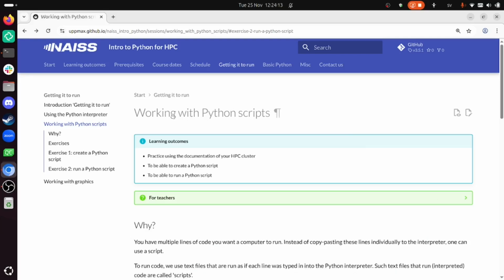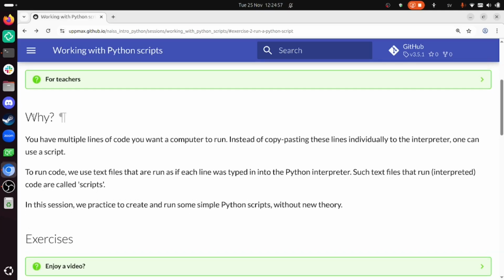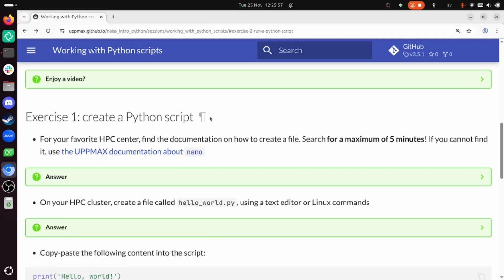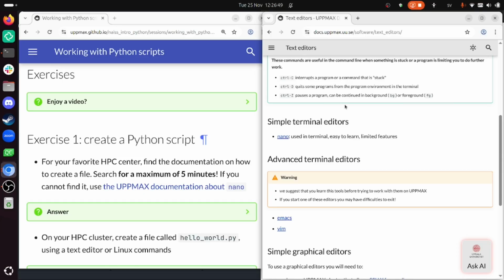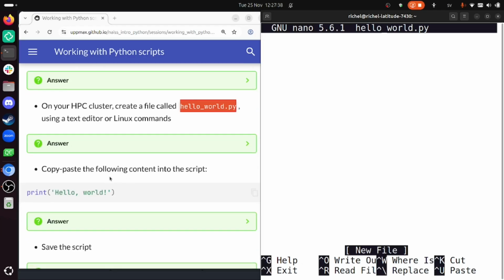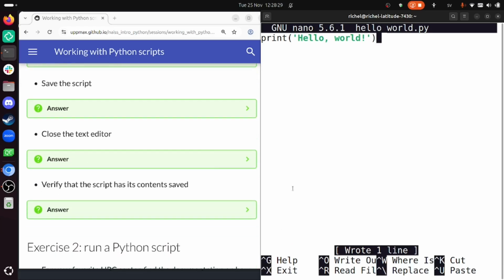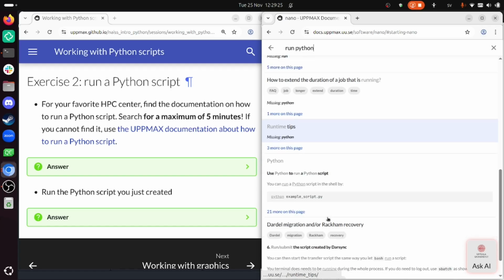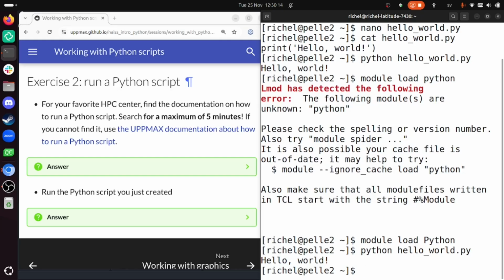Intro to Python course: Working with Python scripts, for Pelle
Here I show how to work with Python scripts on the Pelle HPC cluster, as part of the NAISS 'Intro to Python course' session 'Working with Python scripts', following the materials